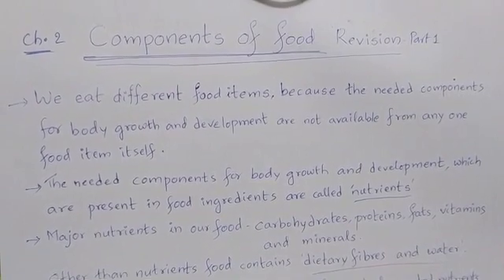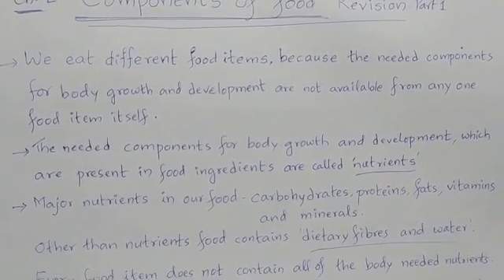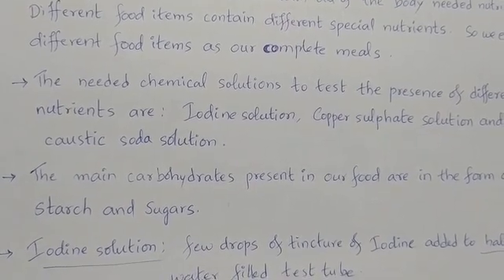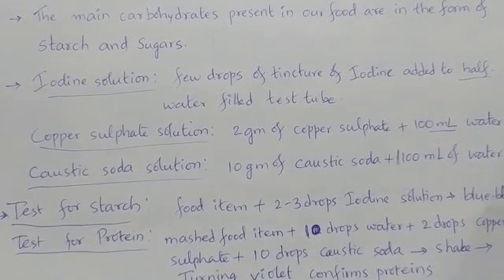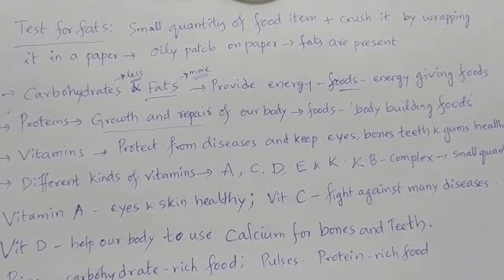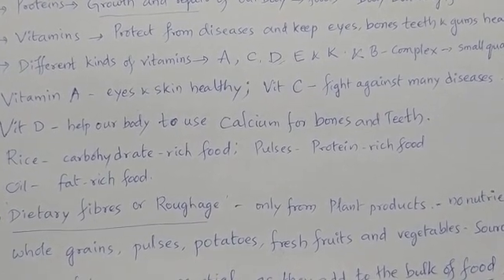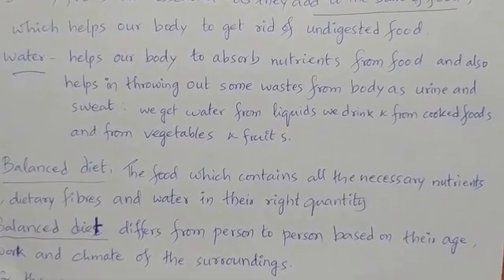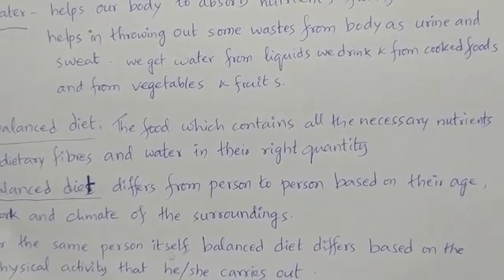VI Class: Components of food: Revision Part 1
Nutrients- chemical tests to identify nutrients